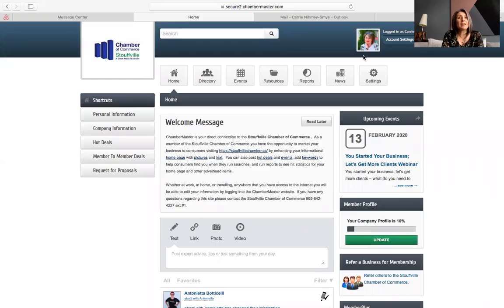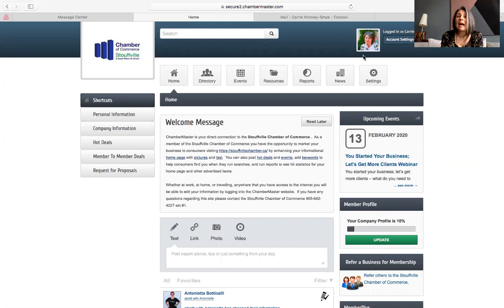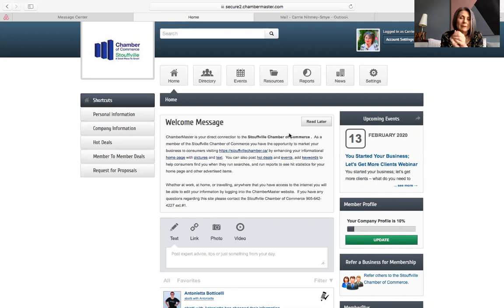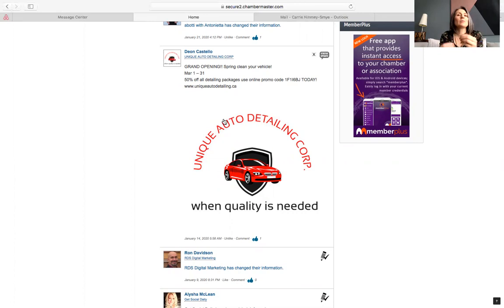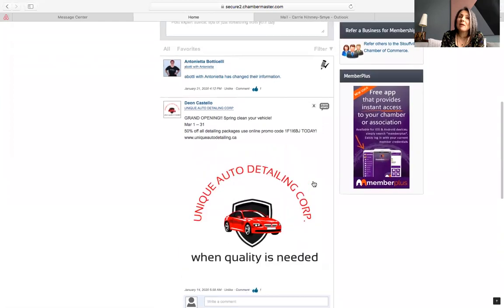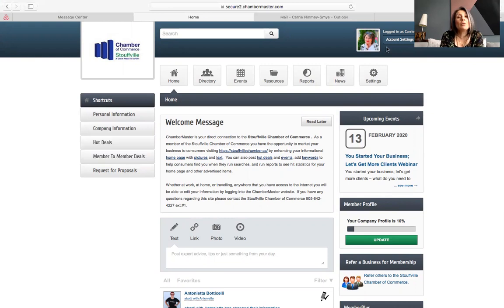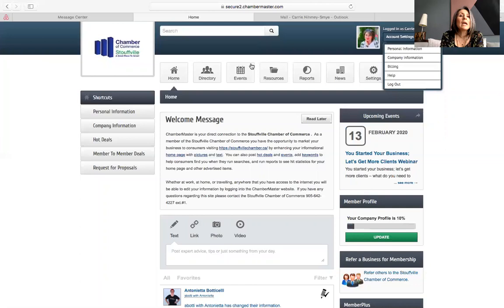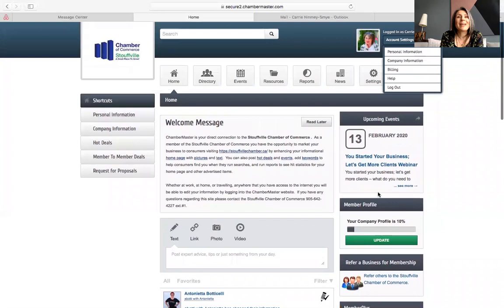MIC Tutorial - What is the MIC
The Member Information Centre is an exclusive tool for the members of the Stouffville Chamber of Commerce. Please watch this introduction on how to navigate through the MIC.